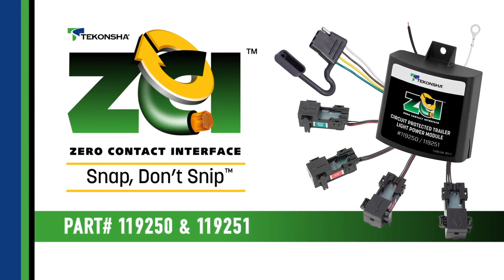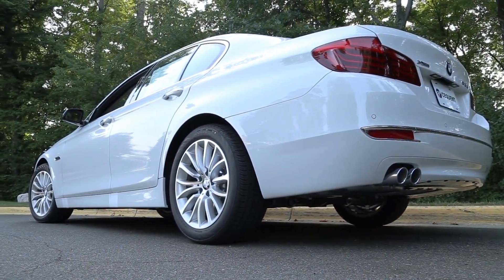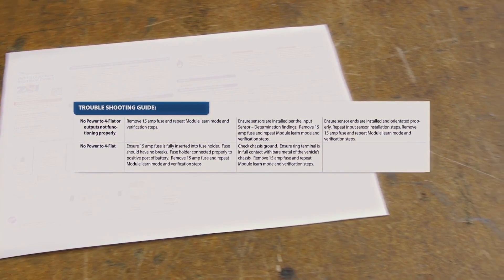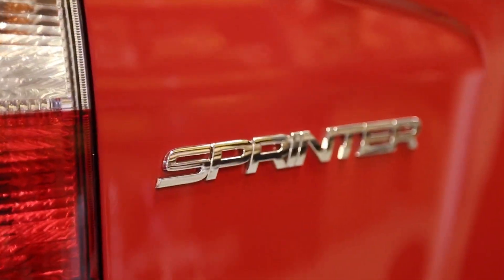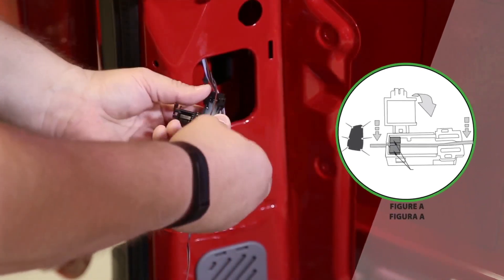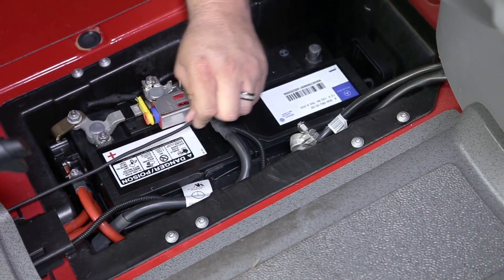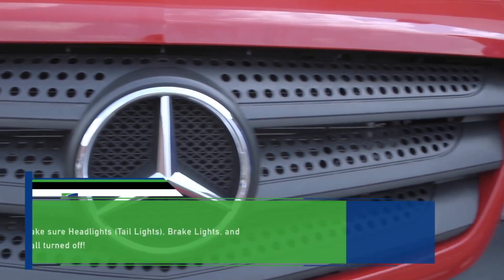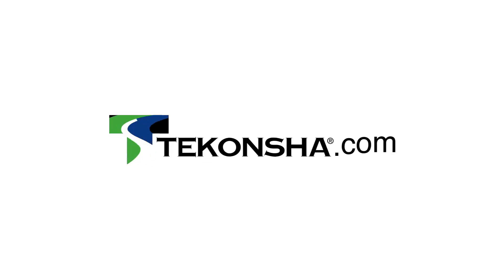Installing the Tekonsha® ZCI™ Zero Contact Interface